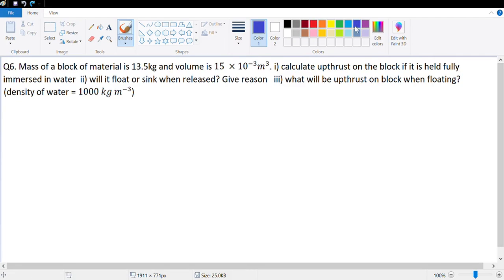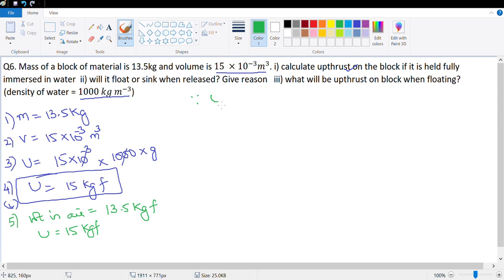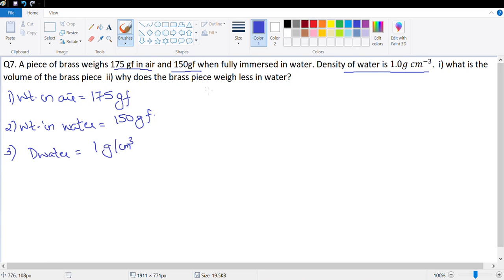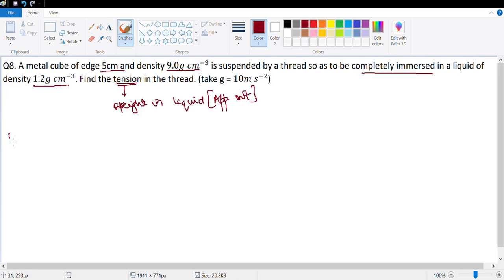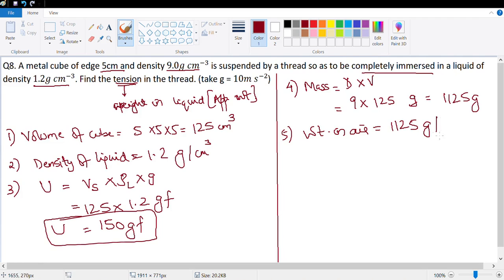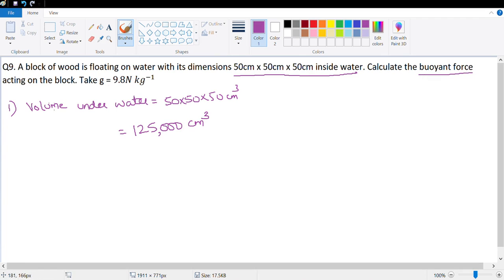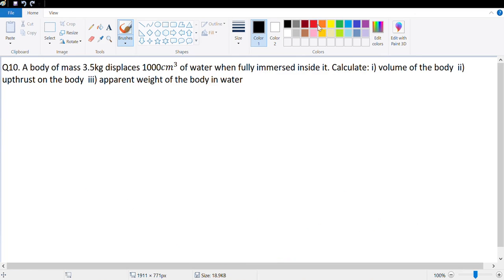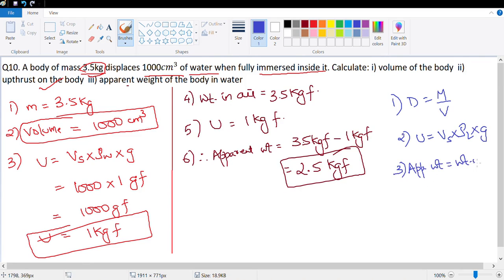Class 9 Physics Upthrust Ex 5A (part 2 of 2)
ICSE
Class 9
Concise Physics
Selina Publications
Chapter 5
Upthrust in Fluids, Archimedes' Principle and Floatation
Ex 5A